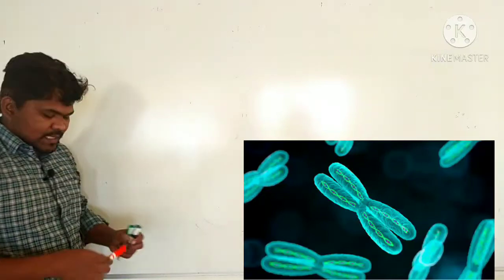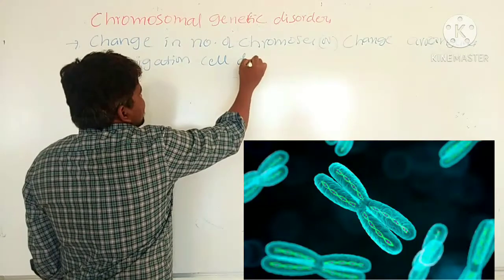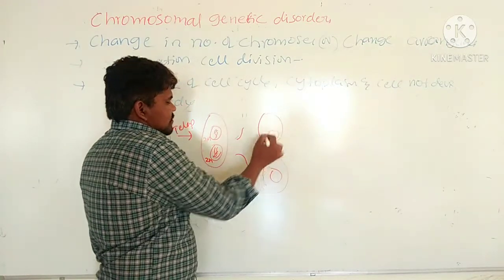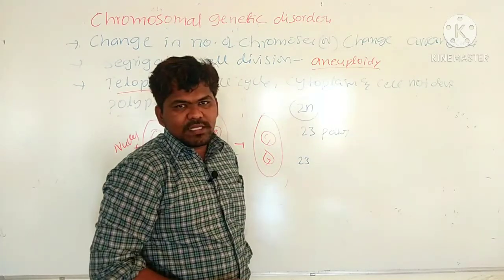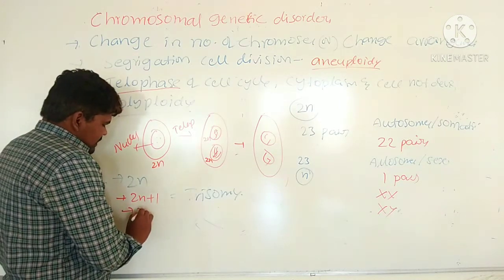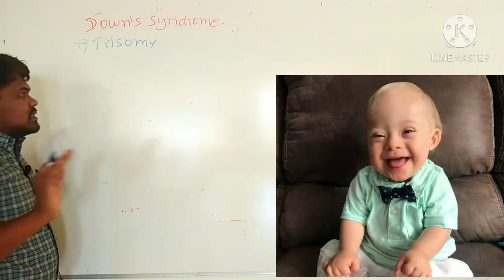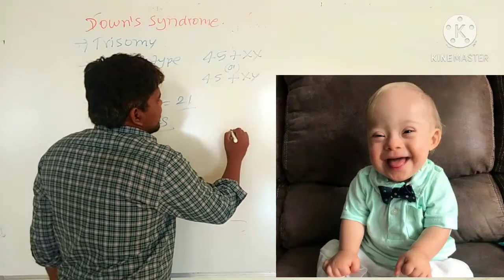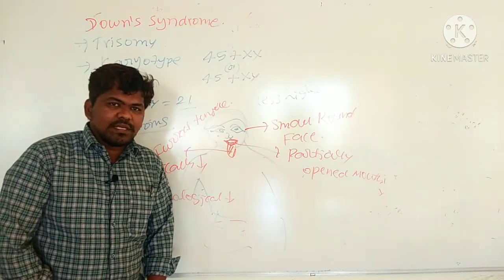24.chromosmoal disorders - downs syndrome